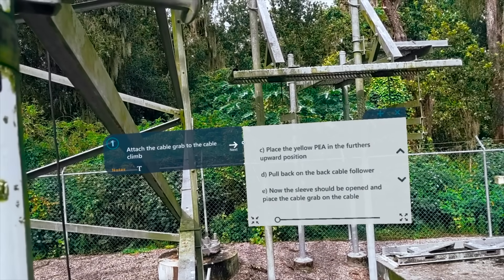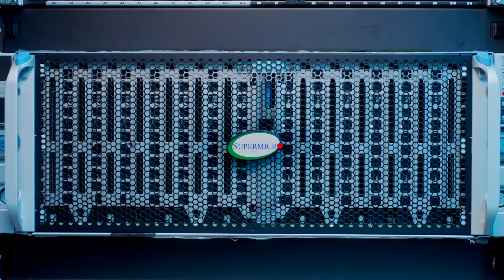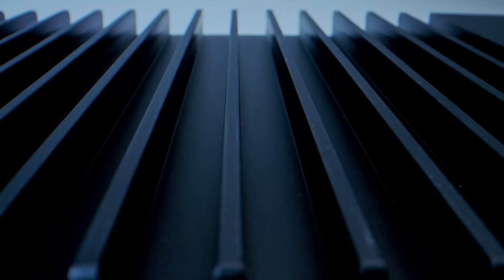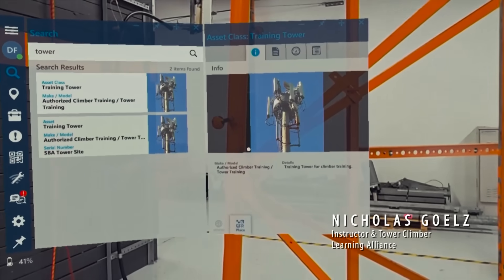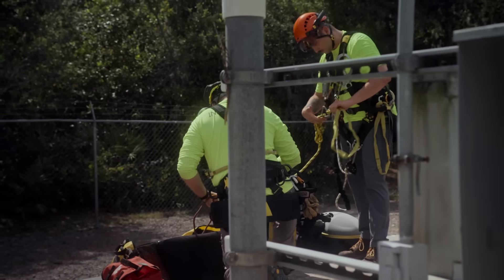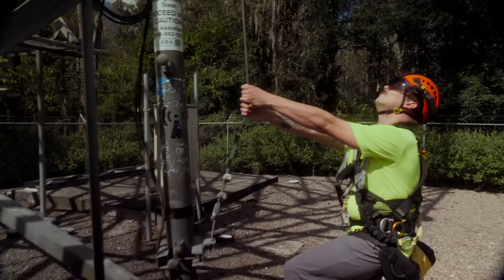Supermicro and Intel Technology Enabling Taqtile Manifest AR Platform at the Edge